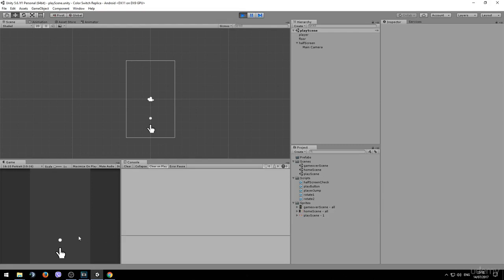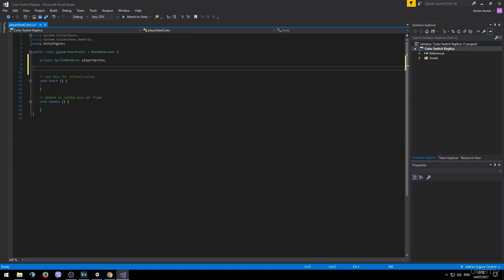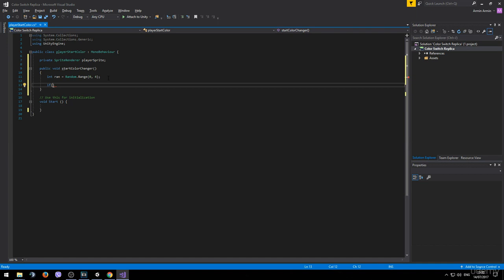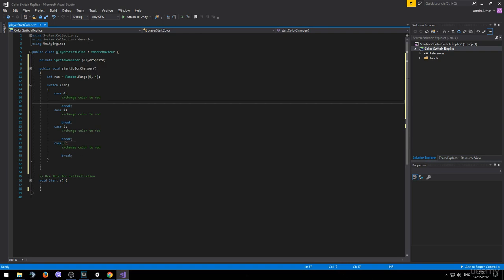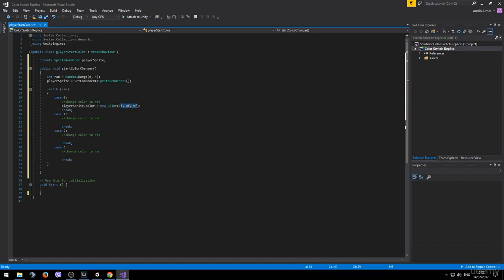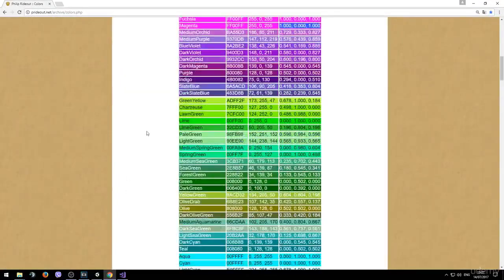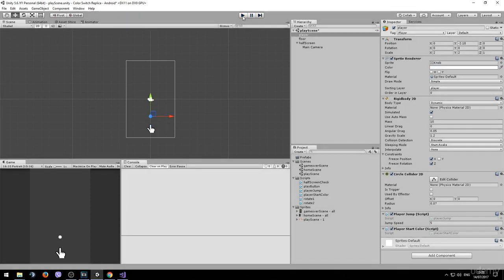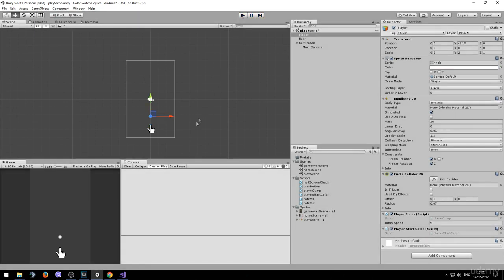013 Randomly assigning a start color to the player